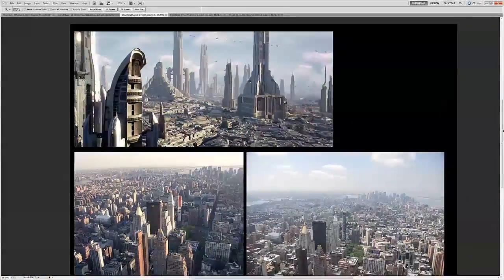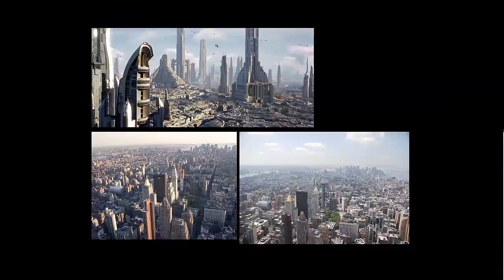Using Reference pt02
Another Clip from my Matte Painting Master Class breaking down a Star Wars painting and how photo reference can be used to achieve the visual quality in this epic scene.